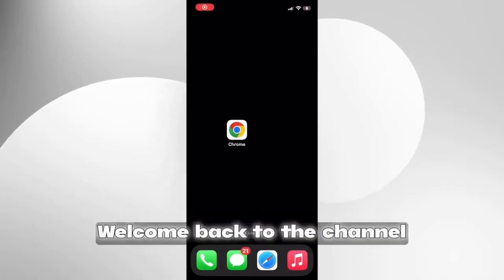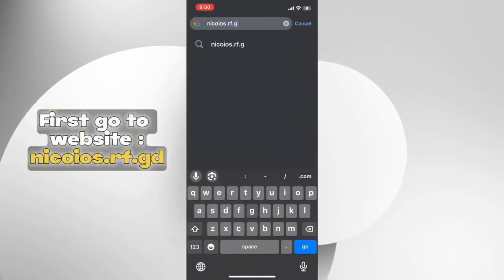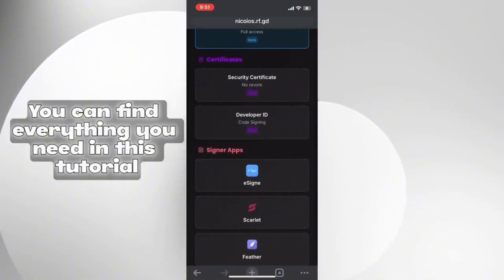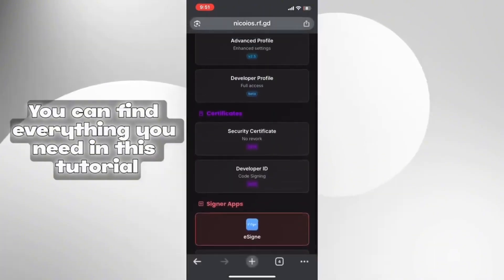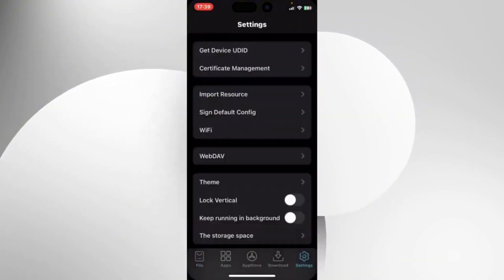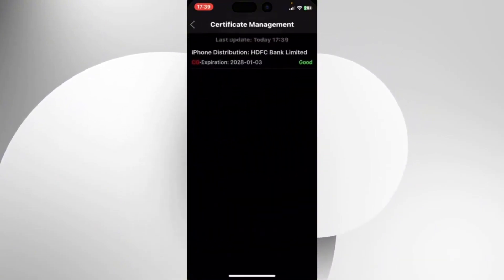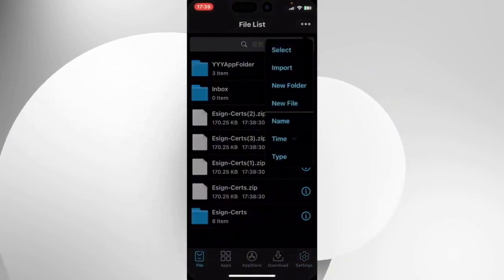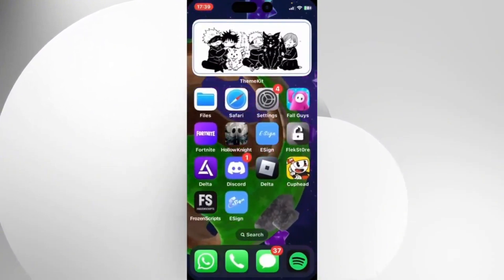[🔥Update DIRECT INSTALL ] Install IPA Files on iPhone & iPad(No ESign,Scarlet,KSign) iOS 15 - iOS 26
In this video, I’ll show you the latest working method to install IPA files on your iPhone or iPad:
✅ No ESign, Scarlet, KSign, or Feather Signer
✅ Works on all iOS versions from iOS 15 up to Beta iOS 26

I’m personally testing this on iOS 18.5, and it’s working perfectly!

If Face Any problems then try this

ksign ios 18
ksign ios 26
ksign ios 17
new esign ios
ksign ios 18.5
ksign
install esign on ios 18
how to install esign on ios
how to get esign on ios
esign ios tutorial
scarlet ios
new esign ios
latest esign on ios
latest esign on ios 18.5